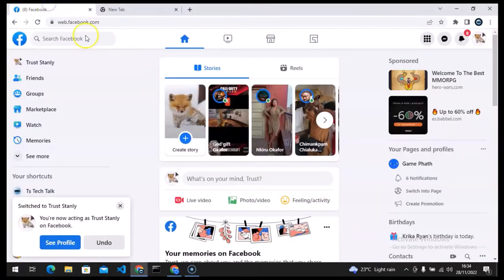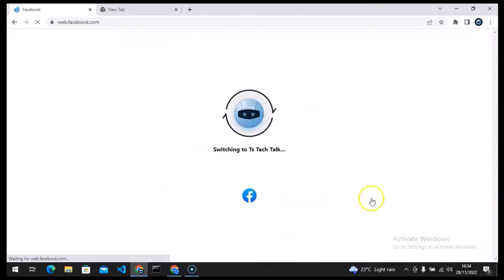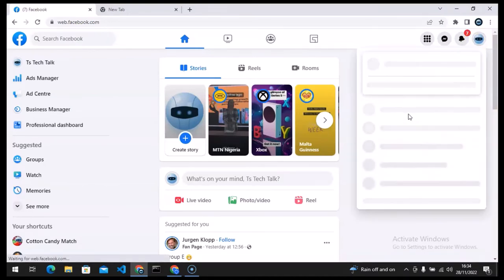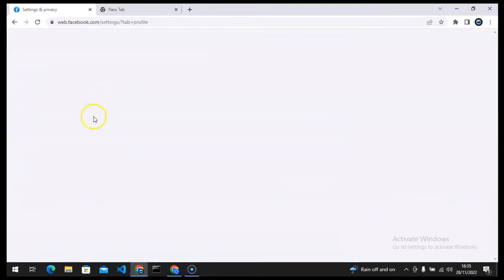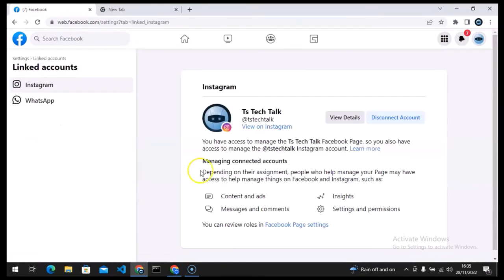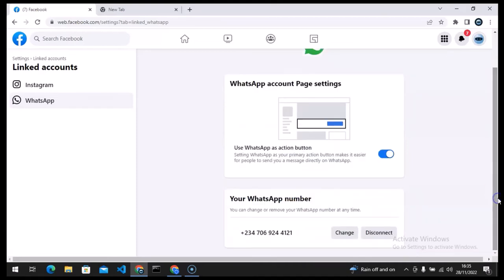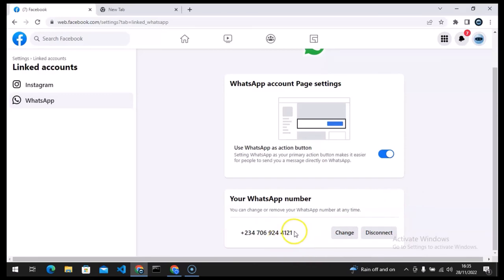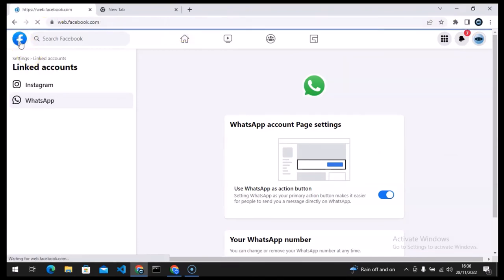How To Link WhatsApp To Facebook Page On PC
I will show you How To Link WhatsApp To Facebook Page on your laptop and PC